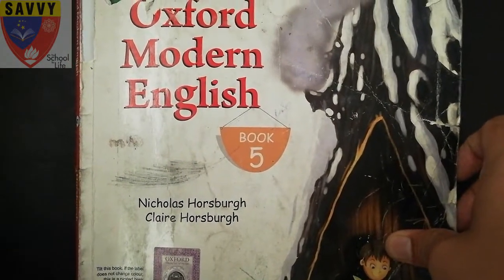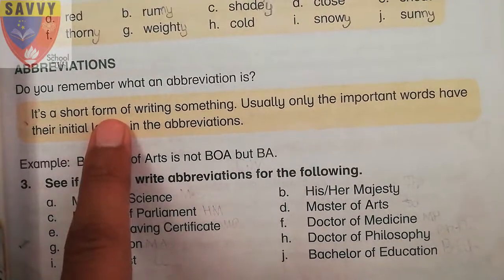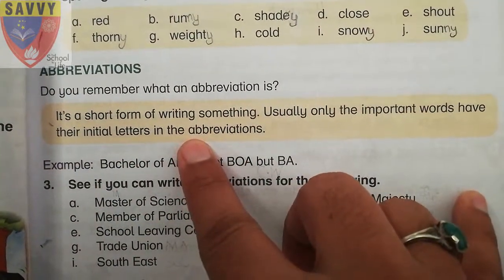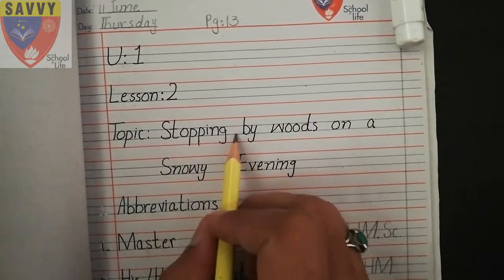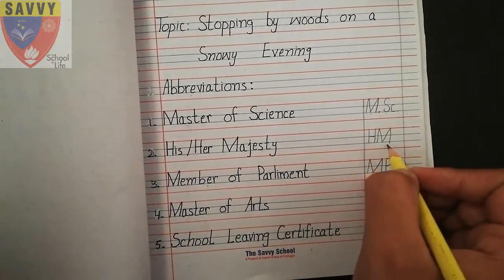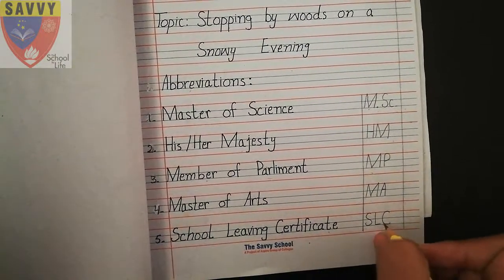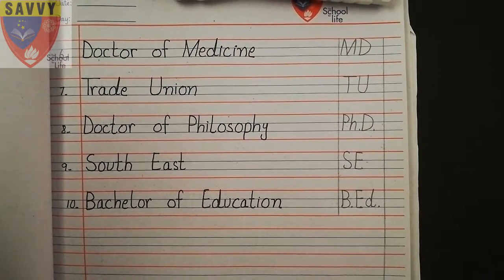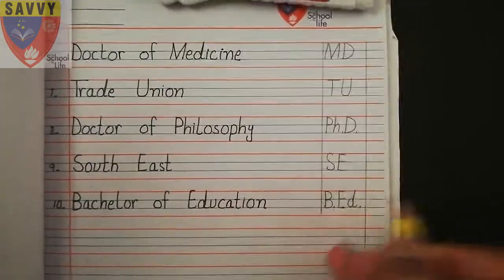English grade 5 lesson 3